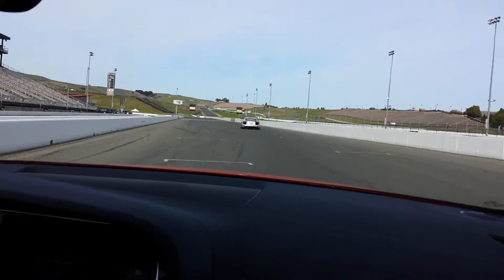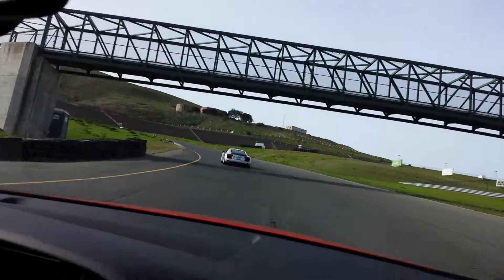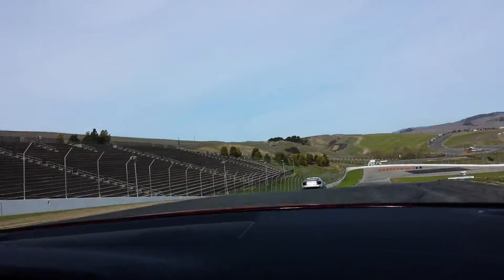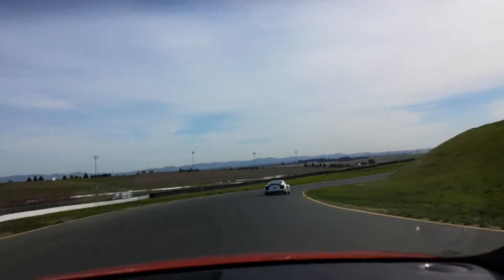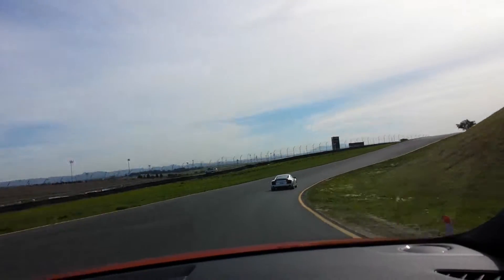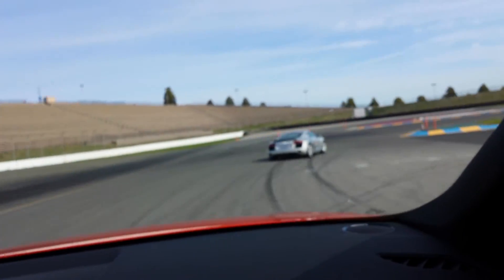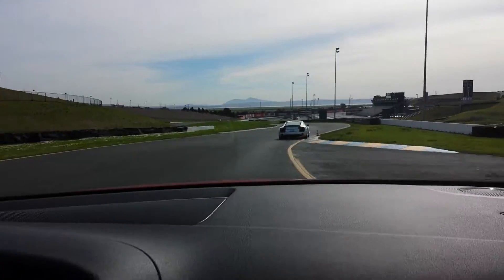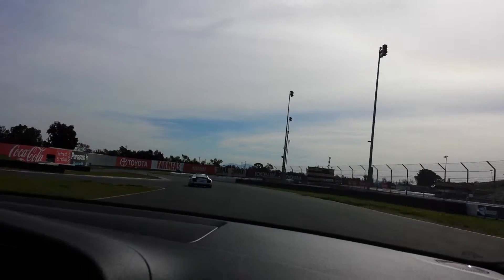Audi S5 Simeon Raceway Sonoma Lap 1(1)